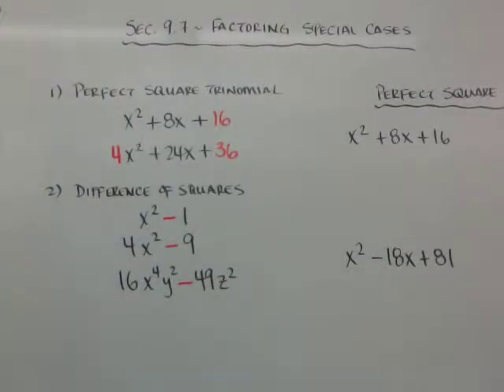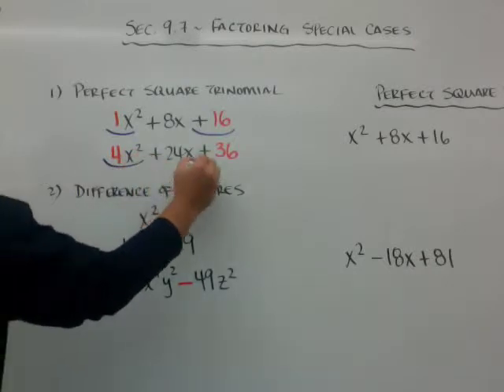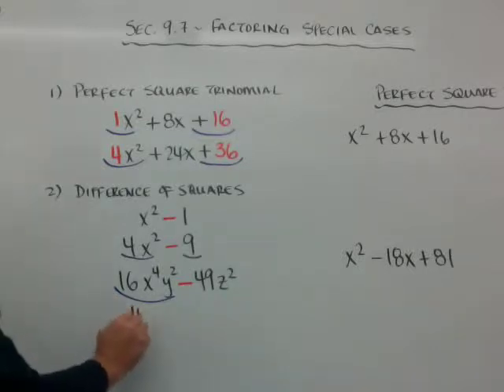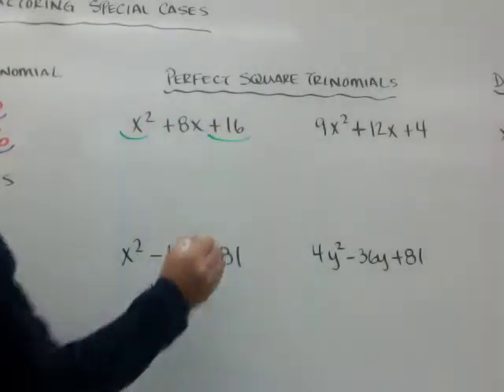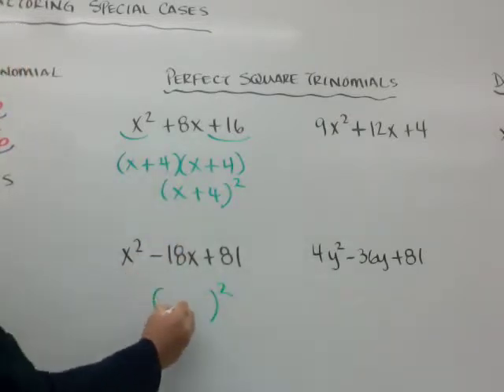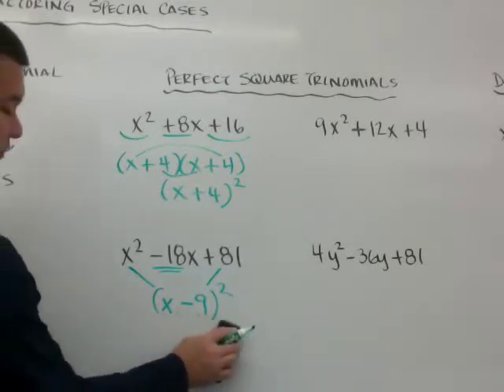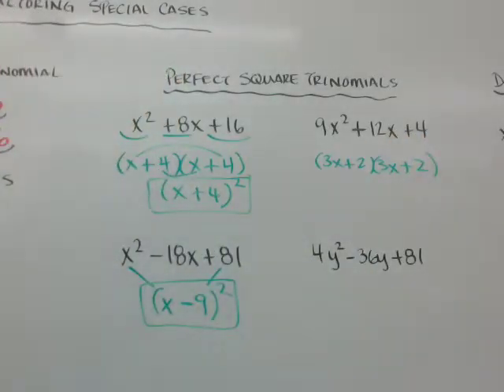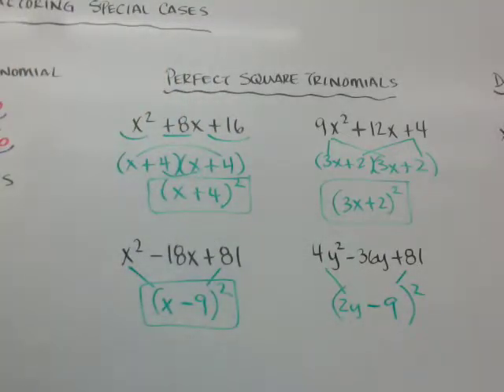Sec 9.7 - Factoring Special Cases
Algebra 1
Difference of Squares
Perfect Square Trinomials